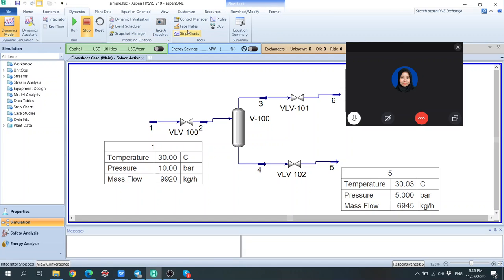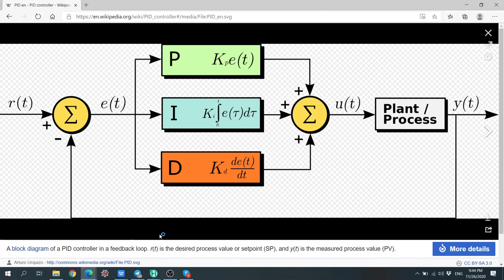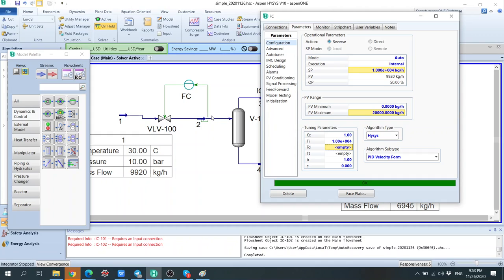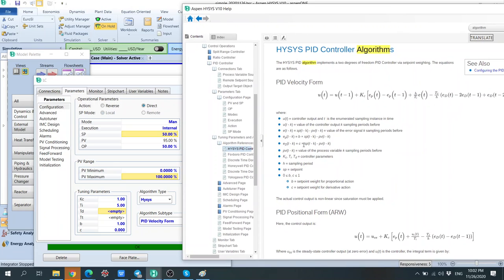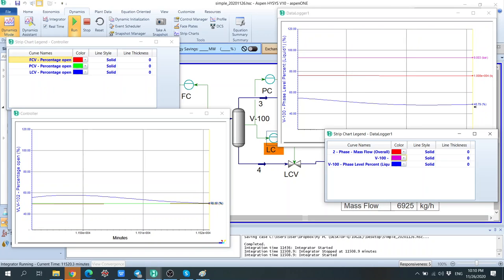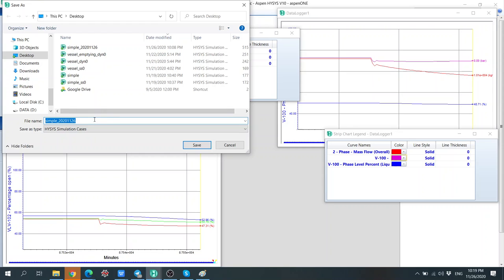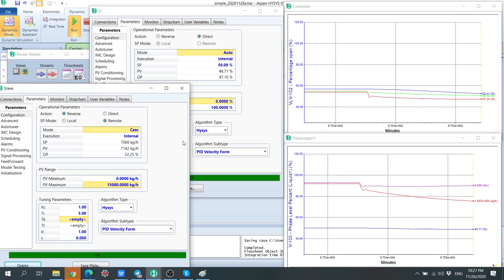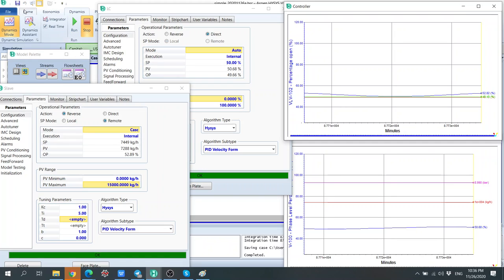Setting Up Dynamic Simulation (Part 2 - Controller)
Weekly Thursday night process simulation class with UTP grads/students.
This session discusses on how to set up flow, pressure, and level controllers in Aspen HYSYS.
We showed also how to do cascade control for the level (master) and the flow (slave) controls.